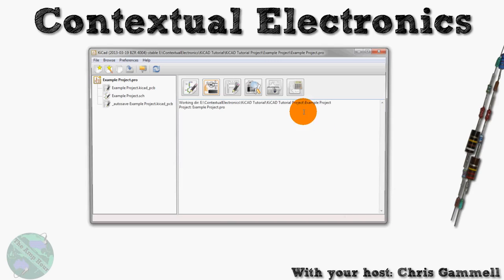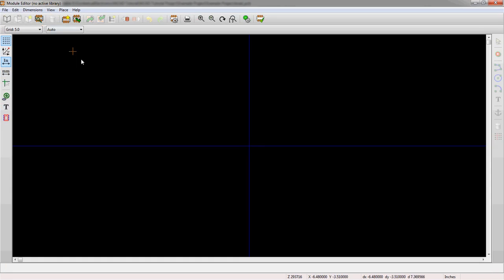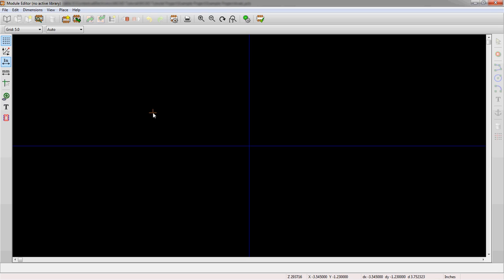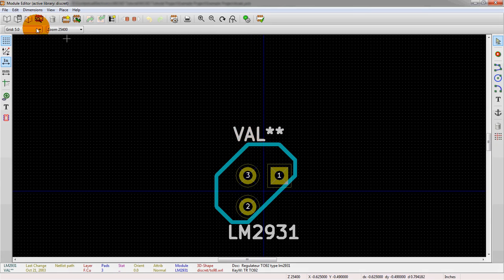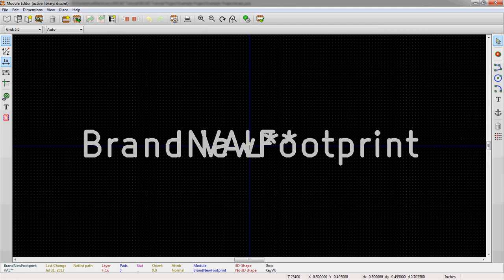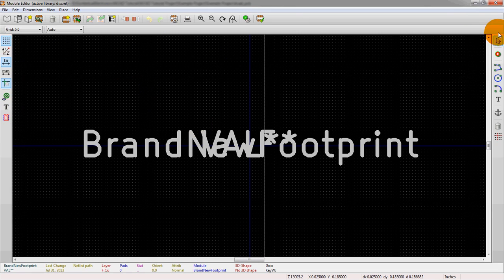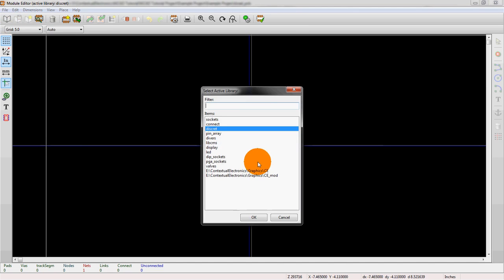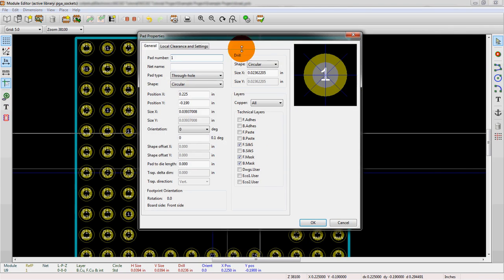KiCad 3.0 - A Walkthrough The Module Editor In KiCad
A introductory walk through the module editor for KiCad (GerbView), including what each button and section is meant for. This is how you create footprints for components that can be placed onto the physical layout.